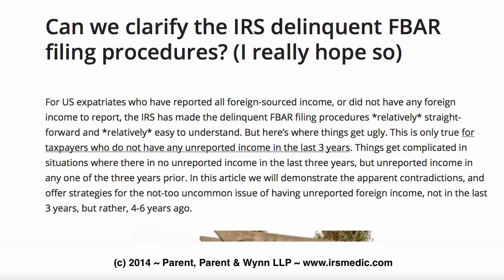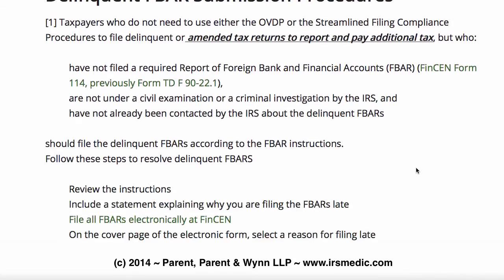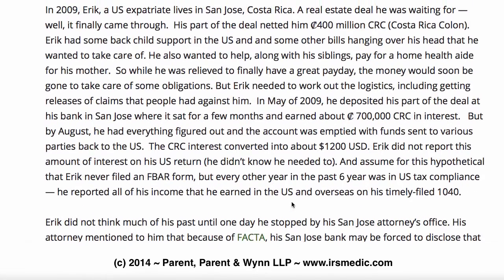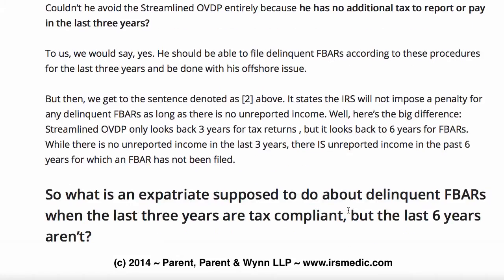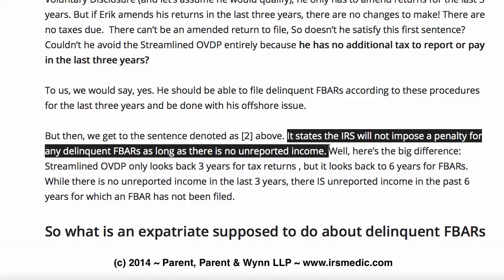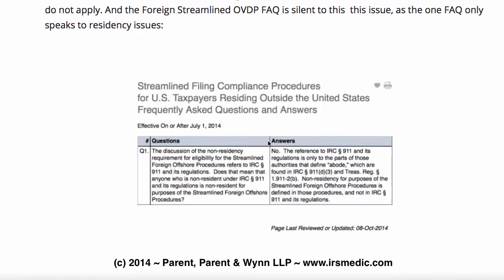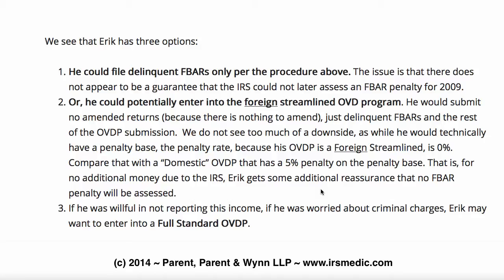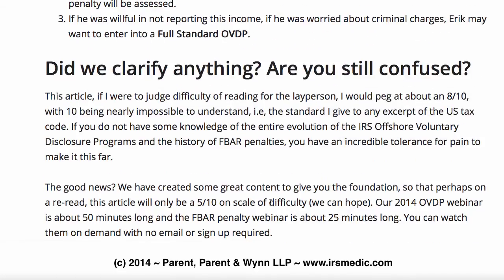How to file late, delinquent FBARs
For US expatriates who have reported all foreign-sourced income, or did not have any foreign income to report, the IRS has made the delinquent FBAR filing procedures *relatively* straightforward and *relatively* easy to understand. But here's where things get ugly. This is only true for taxpayers who do not have any unreported income in the last 3 years. Things get complicated in situations where there in no unreported income in the last three years, but unreported income in any one of the three years prior. In this article we will demonstrate the apparent contradictions, and offer strategies for the not-too uncommon issue of having unreported foreign income, not in the last 3 years, but rather, 4-6 years ago.

The IRS published Domestic Streamlined OVDP FAQs on October 8, 2014 --- purportedly to clear the air.  The IRS is attempting to be intelligent and foresee the questions people will ask.  The problem is we only see more confusion.   Read more to judge for yourself.  Commentary is interspersed with italics, to denote possible future changes, or items of inconsistency.

If you need assistance filling out your FBAR, or if you have questions or concerns about past FBARs you may have misfiled (or not filed at all...and yes, your information will be subject to the attorney client privilege), contact us. We've successfully assisted thousands of clients -- read more about our success stories here:

The Law Offices of Parent & Parent, LLP
Real Tax Attorneys for Tough Tax Problems
With clients from around the world